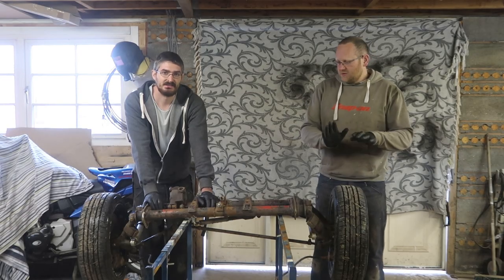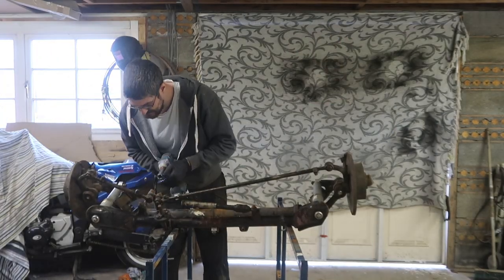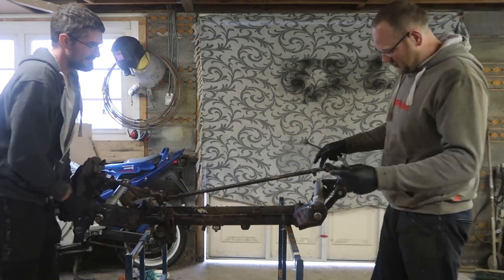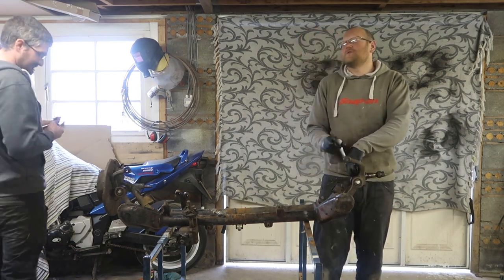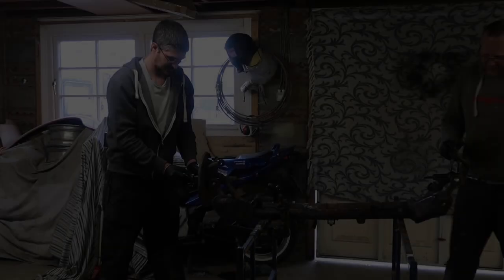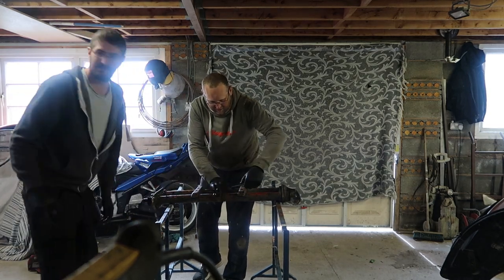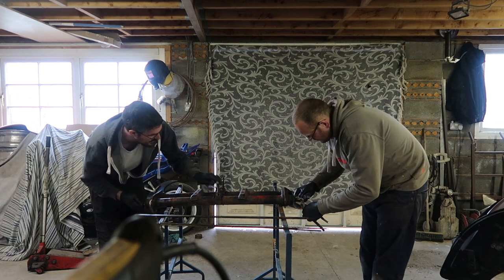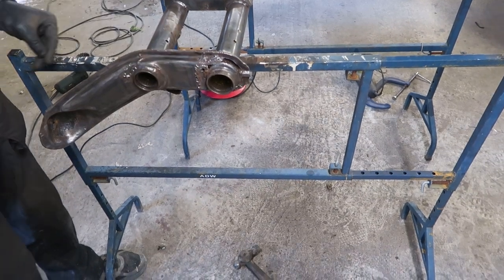How to remove and strip VW Beetle front beam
Hey guys, welcome back to V-Bugs Restoration.

In this video we'll show you how we removed and stripped our Front Beam on the VW GT beetle.

In part 1 we'll cover how to remove brakes, spindles/hubs, shock absorbers/dampers, steering arms, steering box, Trailing arms and torsion springs.

In part 2 we'll show you how we carried out repairs